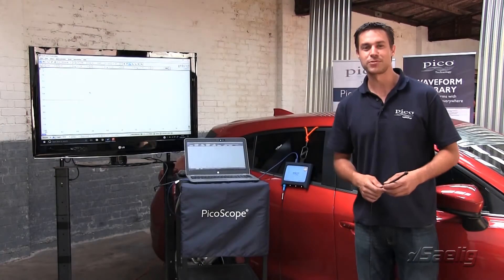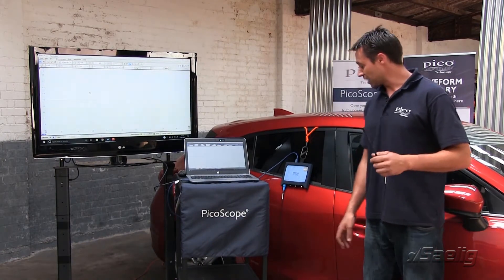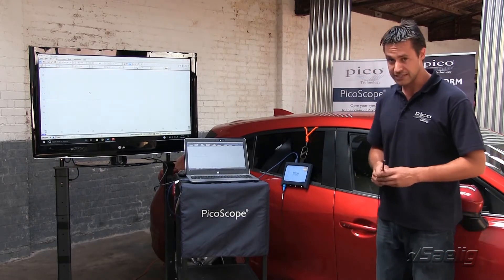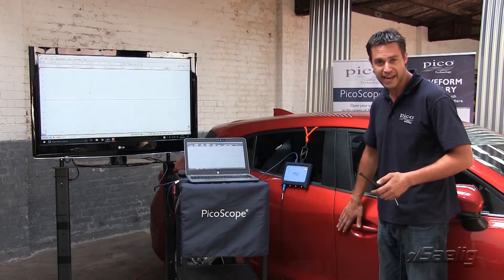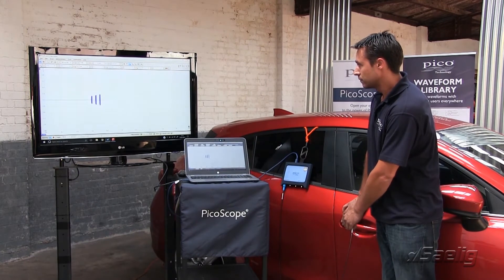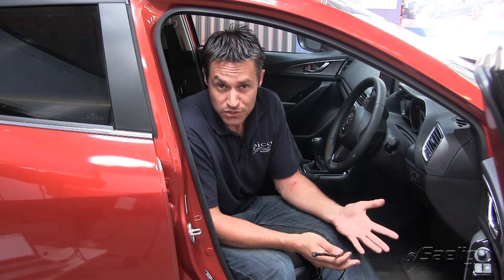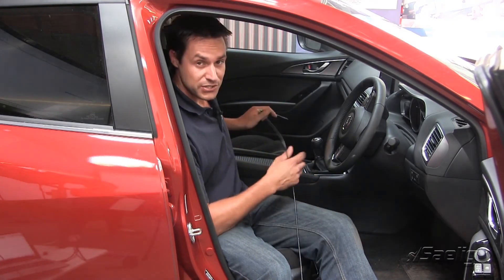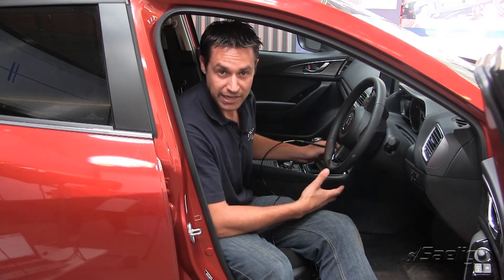PicoScope Testing Keyless Entry Sensor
Demonstration of the use of the TA330 Keyless Entry Detector.